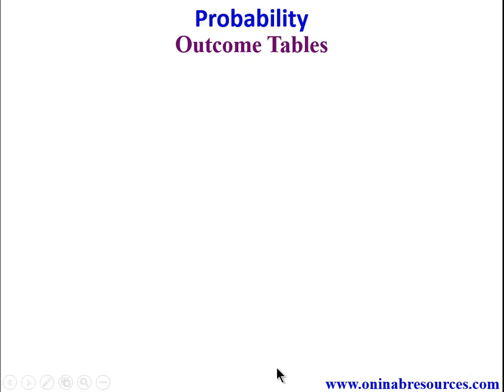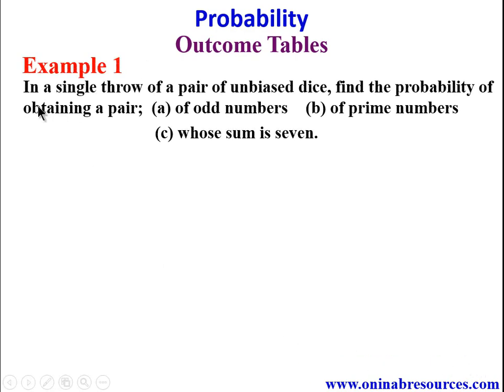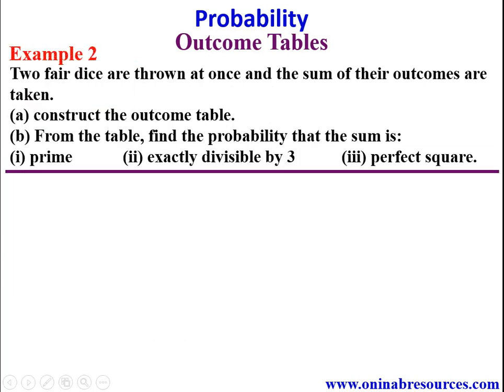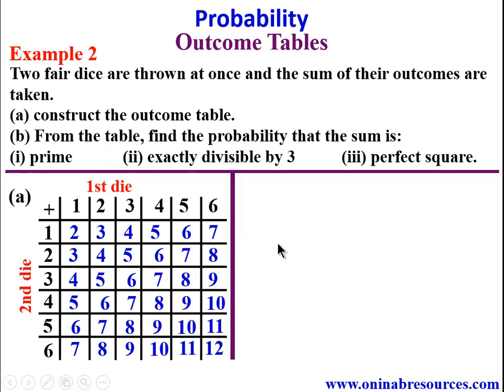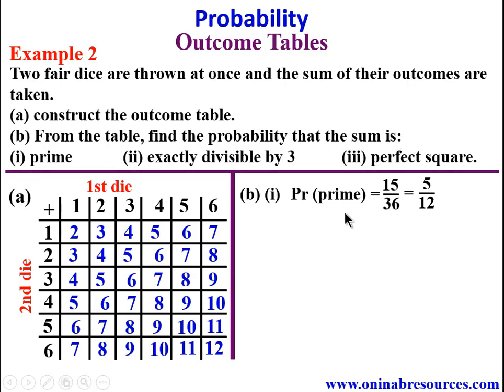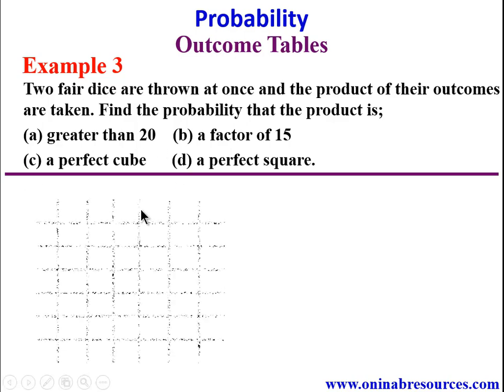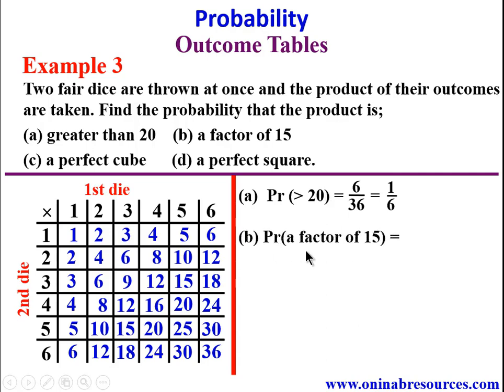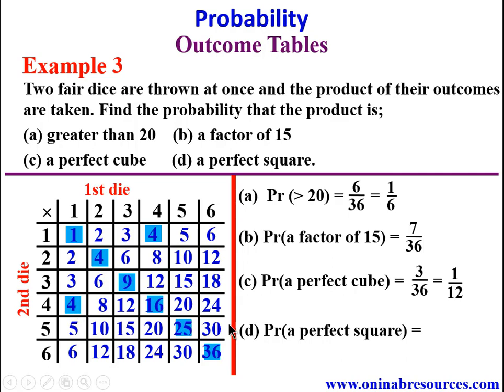Probability Part 6: Outcome Tables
The video covers creating table of outcomes from throwing a pair of dice and solving problems from the table.